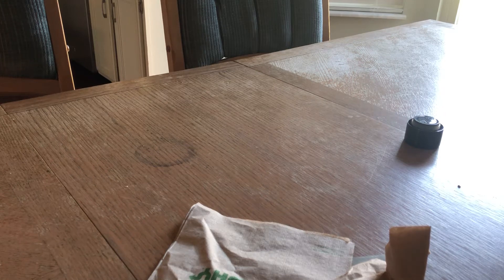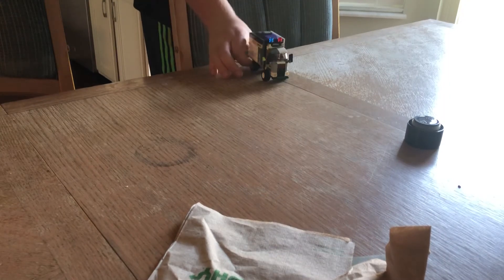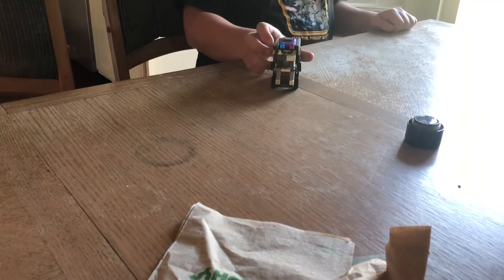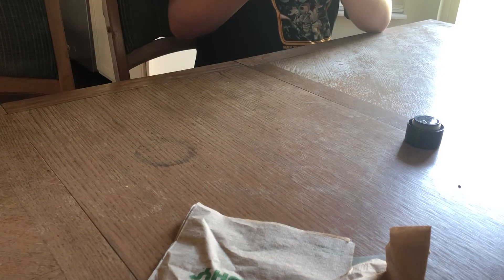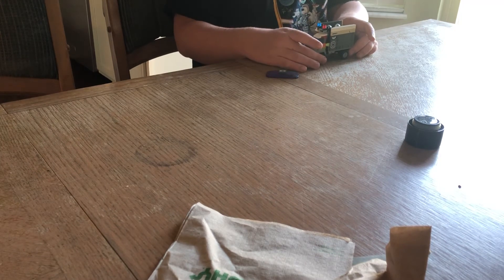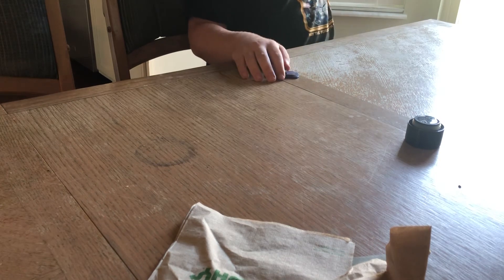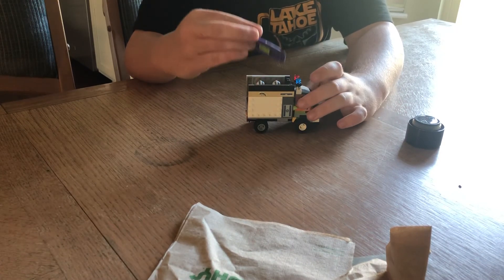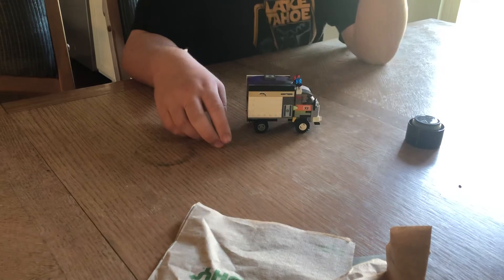A continuation of my previous LEGO moc/unfortunate news regarding my attachment from ultra sabers